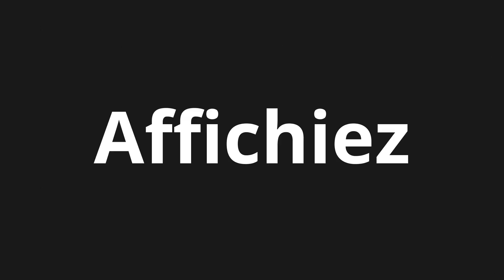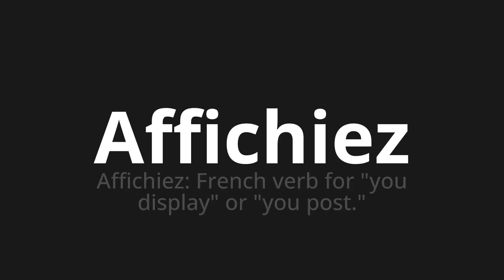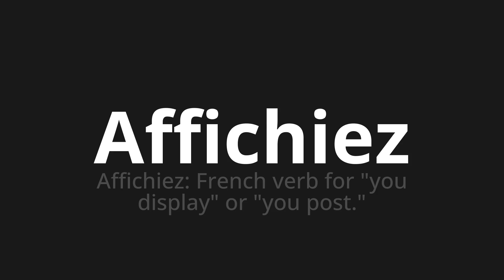How to pronounce Affichiez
Master the Pronunciation of 'Affichiez Which means display' - which means : Display: French verb for "you display" or "you post." 📝 with @BaguettePronunciation 🎓🗣️ - [Your Guide to French]

Learn to pronounce 'Affichiez' perfectly in French with our easy and engaging tutorial by @BaguettePronunciation! 📖📽️ In this comprehensive video, we provide you with native speaker examples 🗣️👂 and phonetic breakdowns 🎵 to ensure you get the pronunciation just right.

How to say Display in French